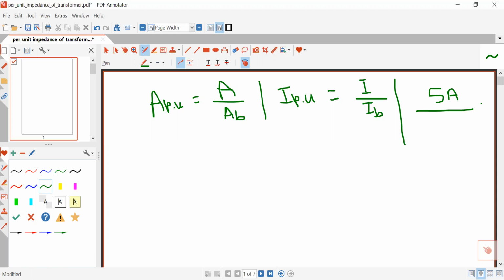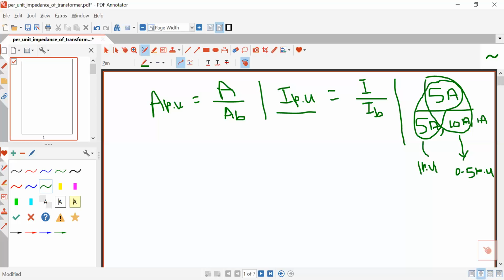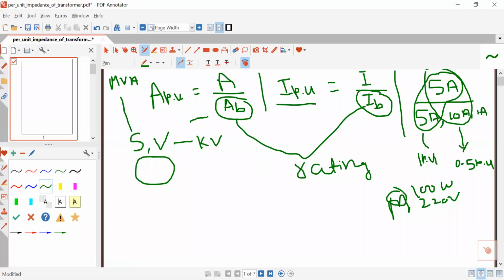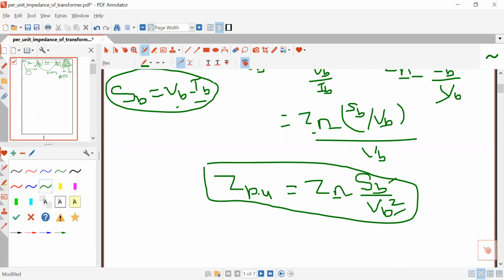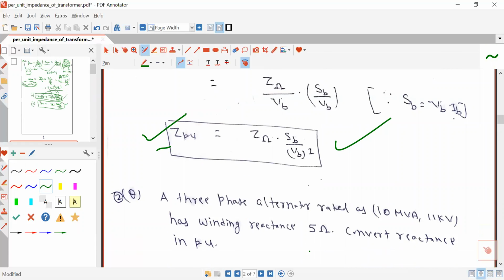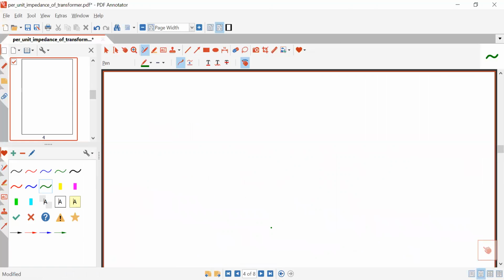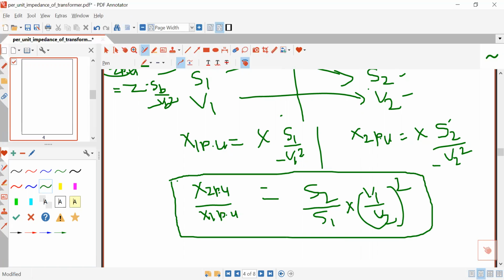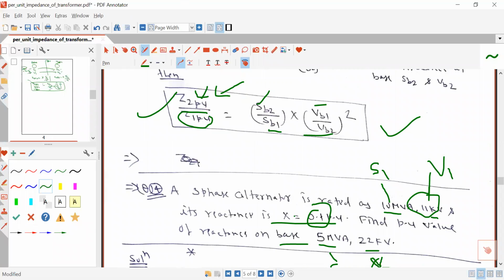Numerical Problems on Per Unit Systems and Change of Bases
This video lecture discusses the numerical examples based on p.u. systems